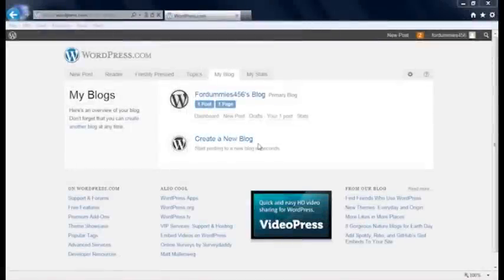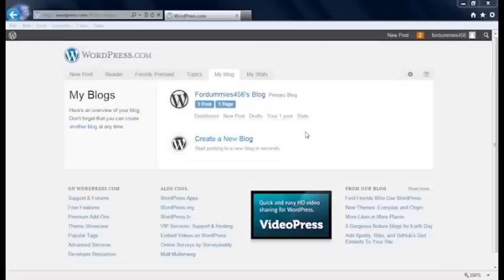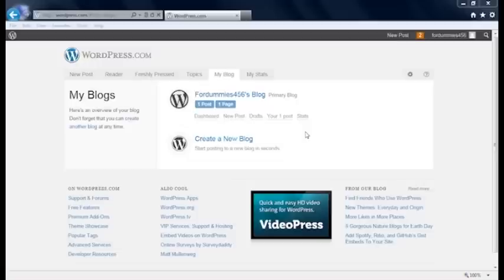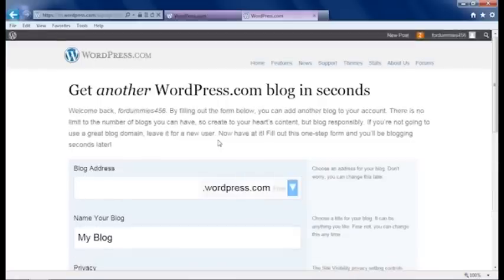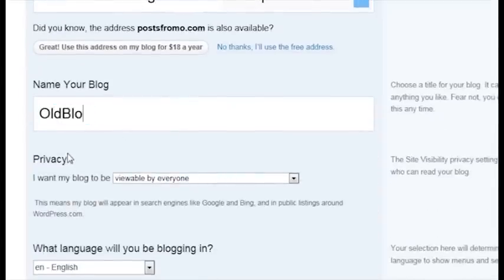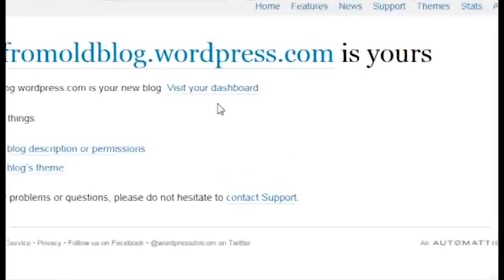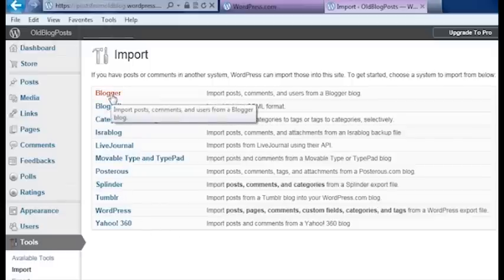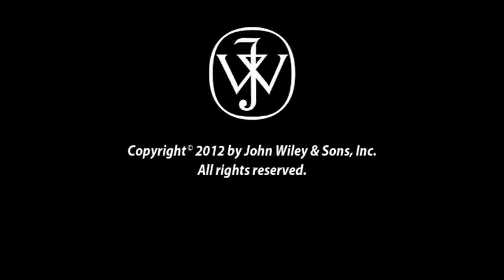How to Move Your Blog to WordPress - For Dummies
Perhaps WordPress themes or features appeal to you and you're ready to migrate your blog to it? This free blogging software is ready for you. Moving to WordPress from other blogging software, such as TypePad or Blogger, is covered by this step-by-step video.